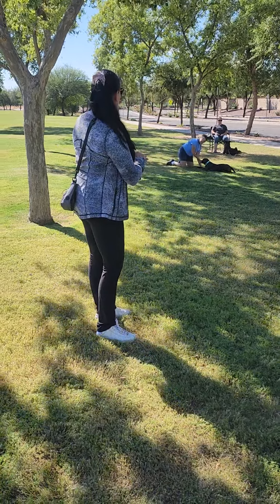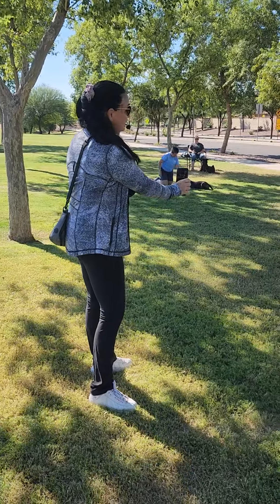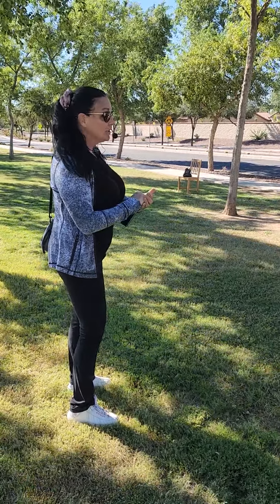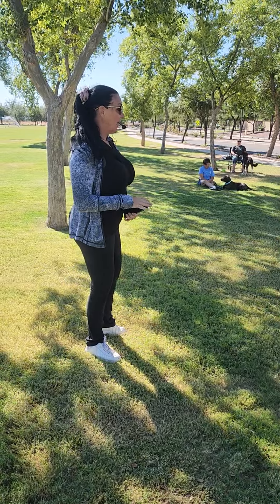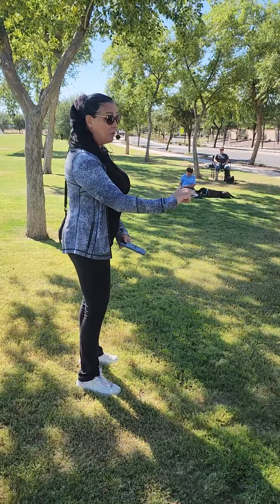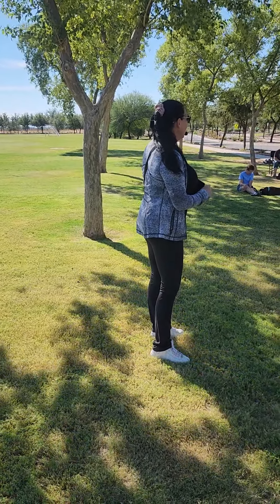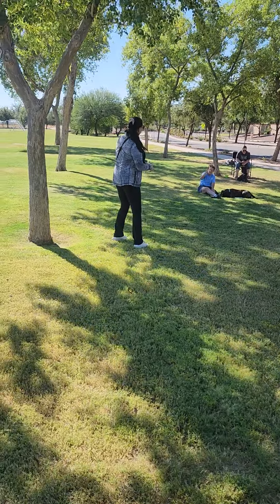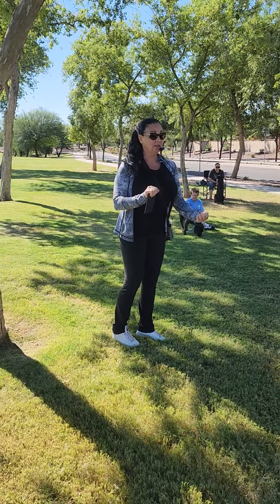Object Identification: Hand Held Object Socalization Game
Canine Cognition
Hand Held Object Identification Socialization Game

Take 1 object in hand, putting hand over object as in video and say your dogs name then the object name, once they acknowledge visually, nose, or paw, set the object down and give treat with that hand (When playing no treats in hands), pick up object in same hand and repeat 3-5 times total.
Next add a second item in the empty hand asking for the object you just named, reward with that hand, switch hands and ask for the object you have introduced, reward.
Next ask for the second item, your dog will pick it because it is not object 1 that was named.

Legend Acres Dog and Horse Solutions is an Award-Winning Unique Veteran Owned business offering Affordable Kind-Evidence Based Professional Training and Lesson Services in packages to fit any budget! Legend Acres offers Private, Group, and Board and Train Dog Training, Behavior Modification, Trick Classes, Riding Lessons, Horse Training, and more. Veteran Owned Veterans Served! Legend Acres offers training including Service Dog Training across the United States in our online live interactive sessions and in person with one of our many assistant instructors.  Legend Acres offers training for all ages and breeds. Registration is open for Online and In person (limited) Group Classes!  Now offering Board and Train! Learn more and schedule your free behavior consult

Middle/West, TN
Surprise, AZ